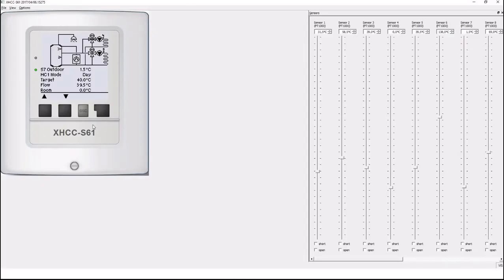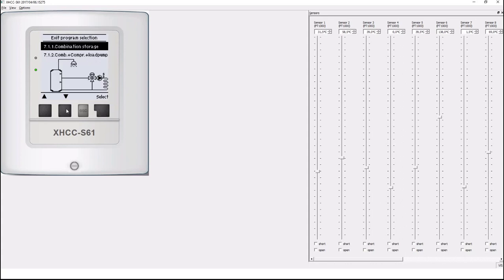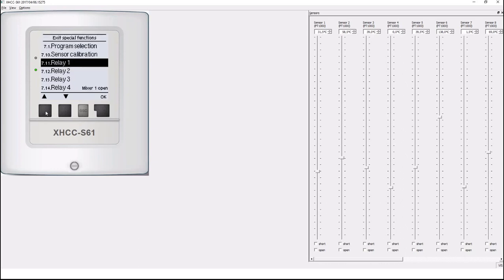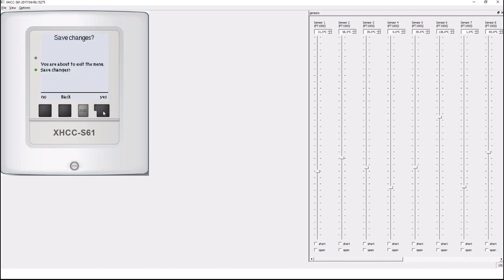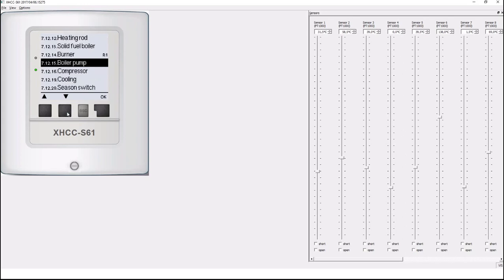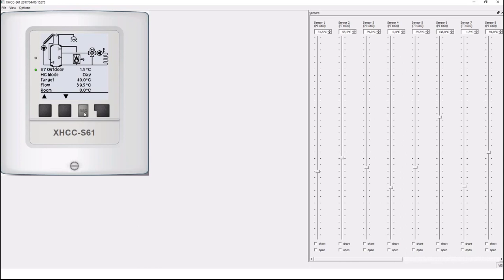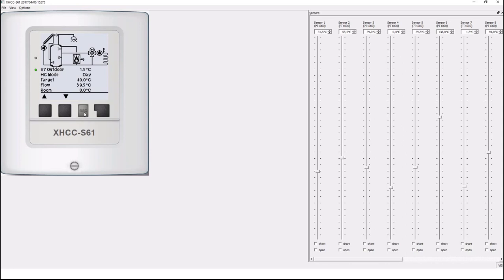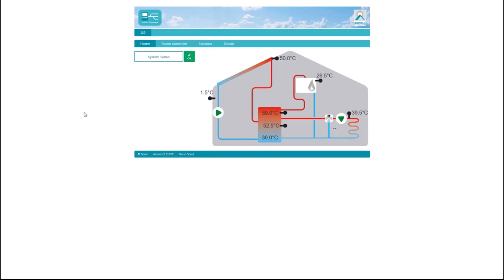How to compose individual heating systems with XHCC controller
How to enhance basic systems in SOREL controllers by assigning extra functions to unused outputs